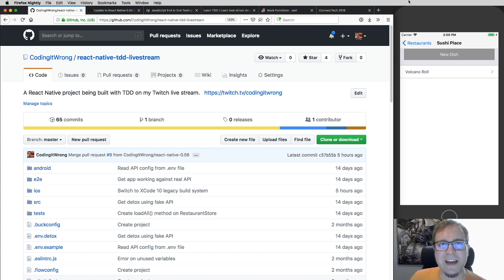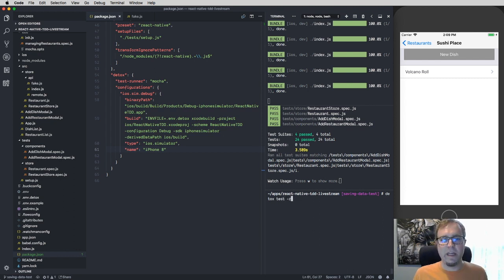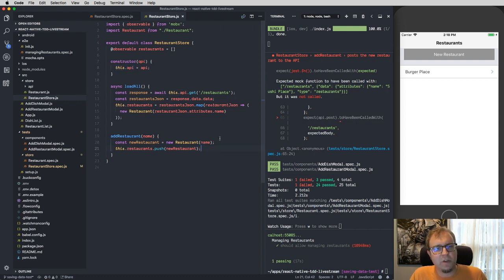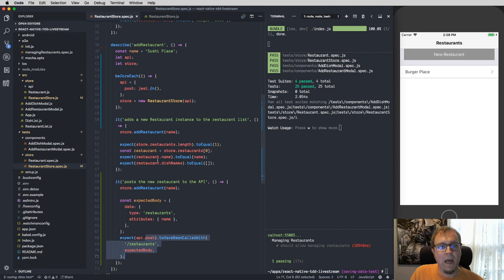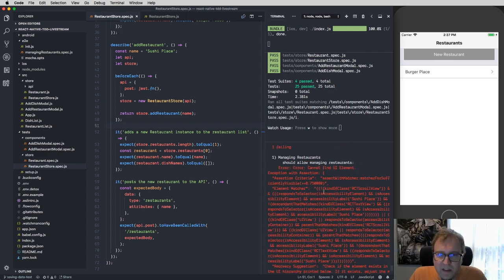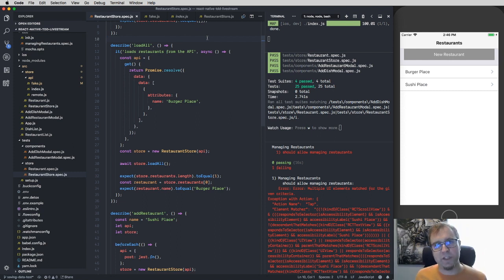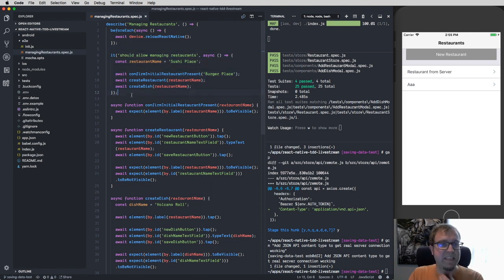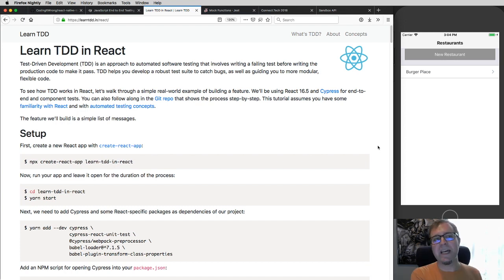React Native TDD episode 8 - Web Service part 2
Watch me stream web dev in React, Vue, and more live

Let's continue building and testing our web service integrations to add writing to the database. We'll create restaurants and dishes and persist them to the server, where they'll be reloaded when the app restarts. Then we'll review what we've accomplished over the course of this series and the testing strategy we've ended up with